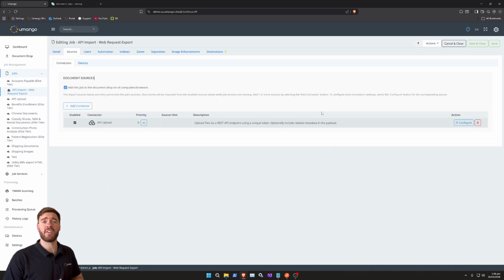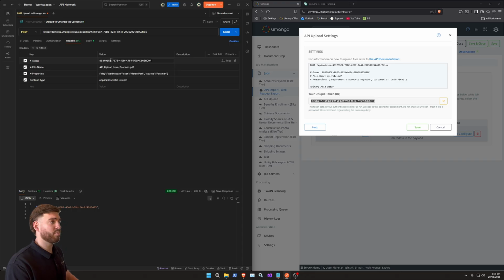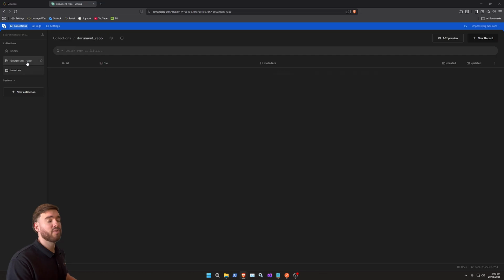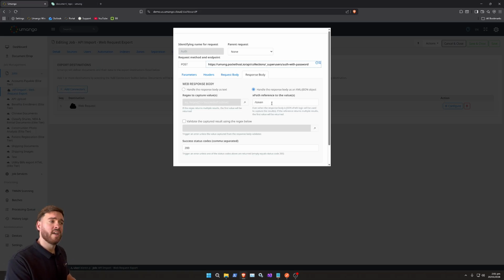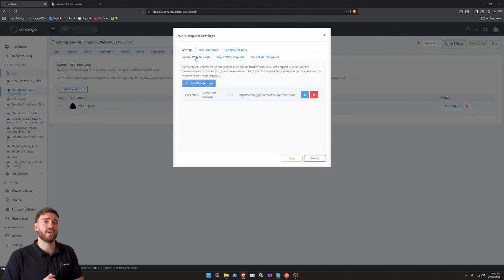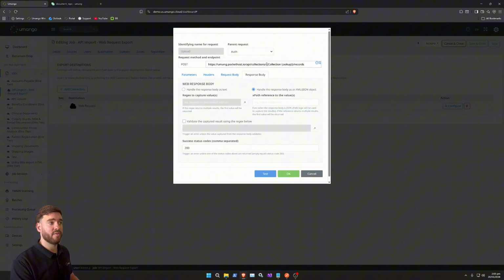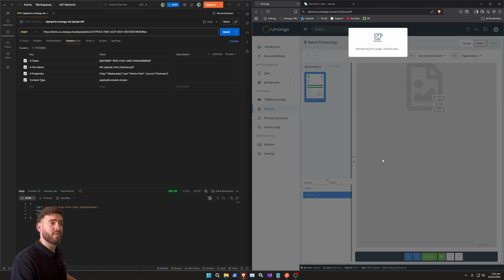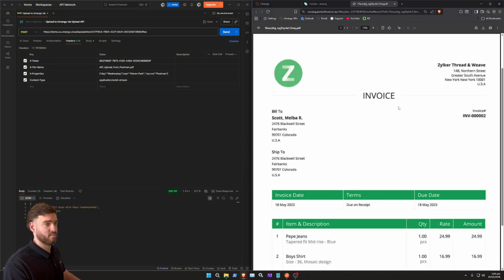Deep Dive #4: Umango API & Web Requests.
What happens when a customer wants to connect Umango to a business system that does not have a native connector?
Kieren takes a practical deep dive into Umango’s recently released API Upload Connector and Web Request Export Connector, demonstrating how Umango can ingest documents from one external system, process them, and then push both files and metadata into another platform.